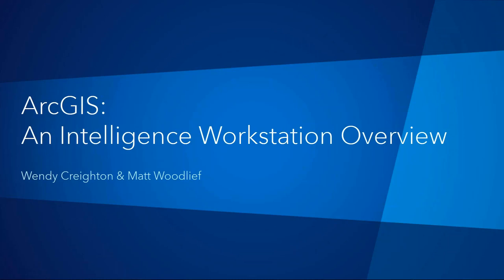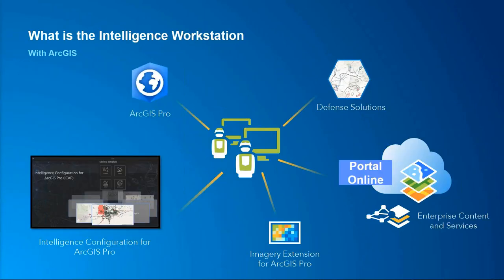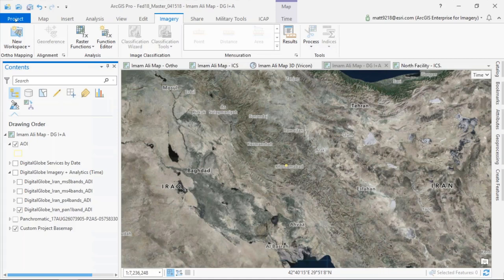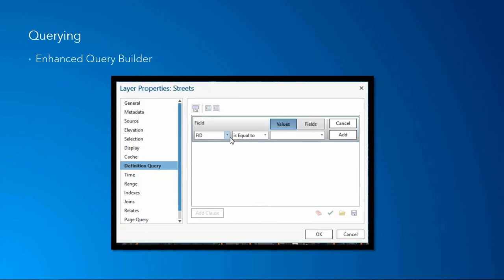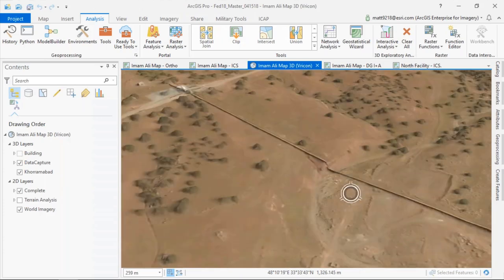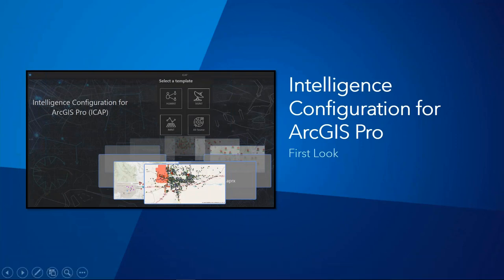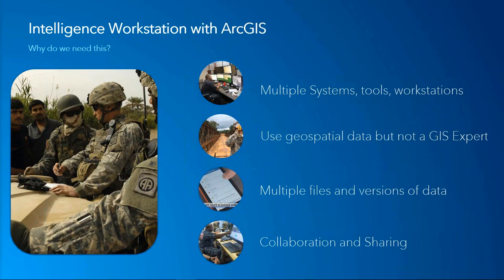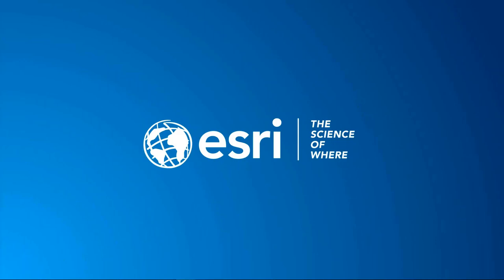Intelligence Workstation Webinar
Esri's ArcGIS provides intelligence community workstation applications and tools to integrate national imagery and geospatial information. In this session, you will learn how to improve the ease of use of essential tasks ranging from data collection to analysis and hard-copy production. Streamline intelligence activities and workflows by using new desktop tools in ArcGIS Pro for improved multi-intelligence production.

Technologies featured include the following:

--ArcGIS Pro
--ArcGIS Image Analyst extension
--Full motion video
--Image Explorer web application